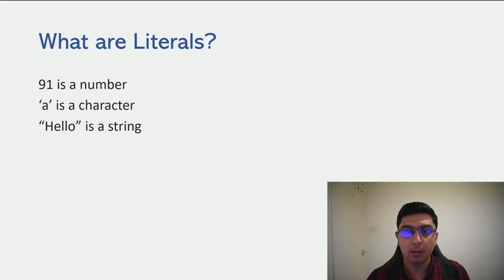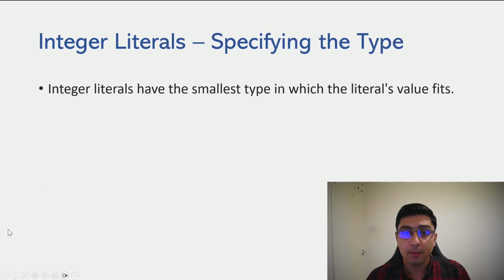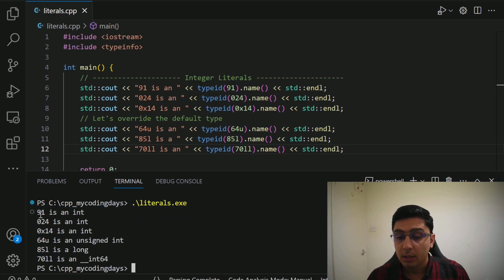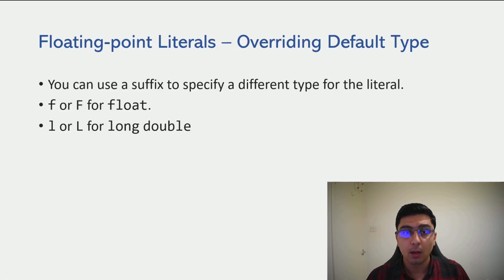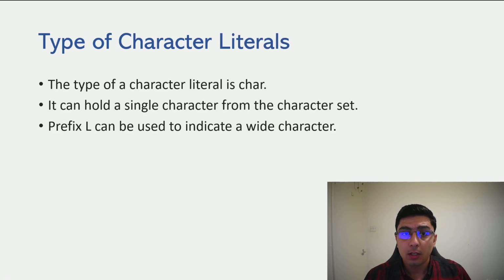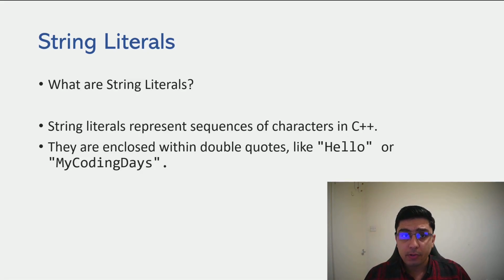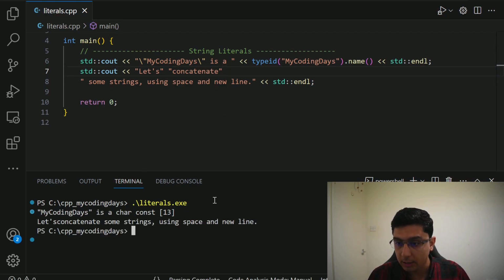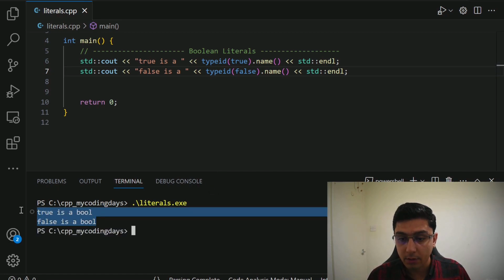Literals in C++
Explore the example codes from this video and more in our Code Examples Repository

🎉📚 Hey there, coding champs! 🎉📚

Time stamps:
00:00 - Intro
00:21 - What are Literals?
00:44 - Integer Literals
04:20 - Floating-point Literals
07:11 - Character Literals
09:09 - String Literals
11:38 - Boolean Literals
12:48 - Ending

📽️🌟 Get ready for a fun-filled journey through the amazing world of "C++ Literals"! 🌟📽️

🌈 Join me, Mohammad, on this exciting adventure, as we explore the magical realm of literals in C++. From integers to floating-point numbers, characters to strings, and even those elusive boolean literals! 🌈

🔤 Let's play with characters 🎭, dance with numbers 💃, and sing the tunes of true and false 🎵 as we discover the secrets of these unique C++ literals! 🎵

🔎 We'll unveil the power of integer literals using dazzling decimal, octal, and hexadecimal tricks! Uncover the mesmerizing mysteries of floating-point literals in their scientific notation glory! 🔍

🧚‍♀️ And hey, let's not forget the magic of character literals, where escape sequences ✨ make our characters truly enchanting! Plus, the wonders of string literals, where "Hello World!" 🌍 comes to life in code! 🧚‍♂️

💡 And that's not all! We'll have a delightful rendezvous with the wise boolean literals 🧙‍♂️ and venture into the world of null pointer literals 🚀 to navigate memory like seasoned coders! 💡

🌟 So, grab your coding wands and prepare to be amazed! 🌟
🏰 It's time to create enchanted programs with C++ literals! 🏰

🎵🎶 Let's code together with a friendly tune and create some C++ magic! 🎶🎵

🌈 Happy coding and see you in the video! 🌈